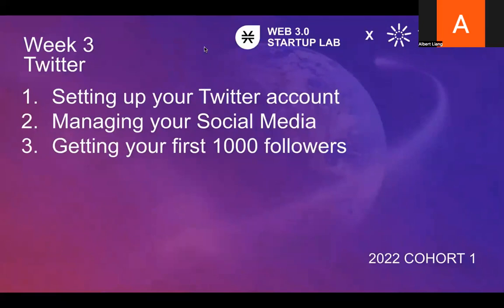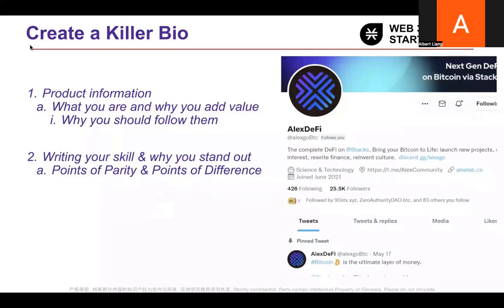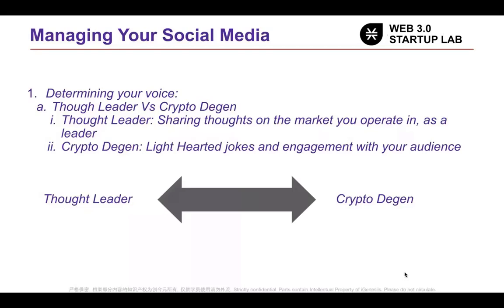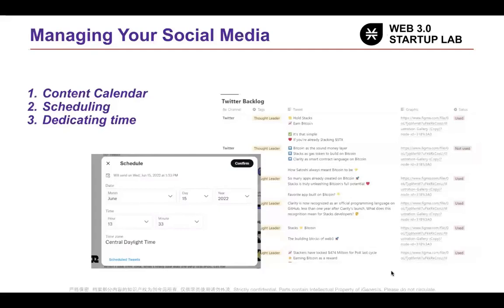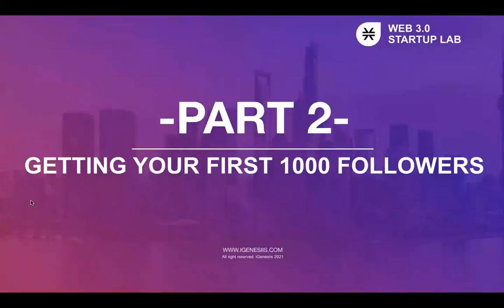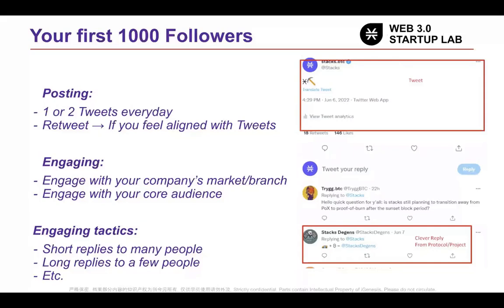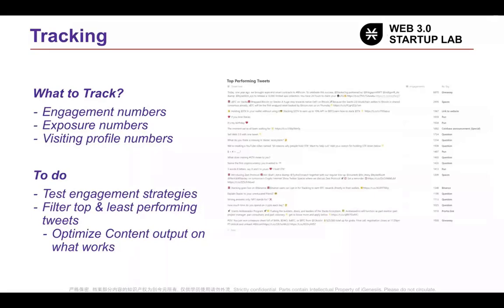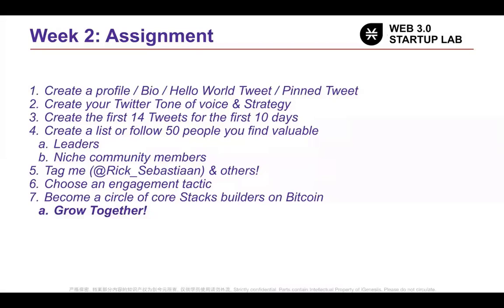wk3 Day1 Saturday Rick on Twitter